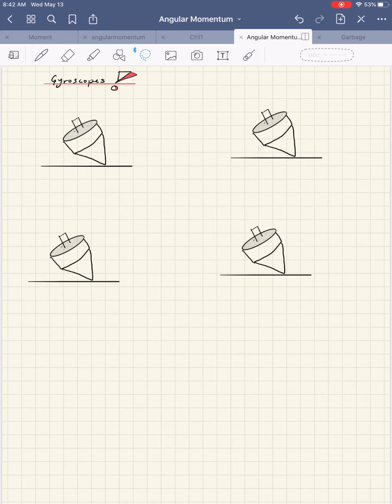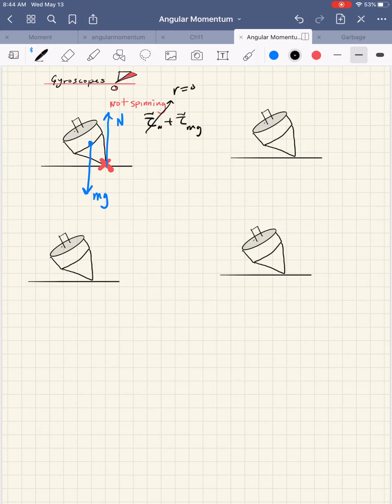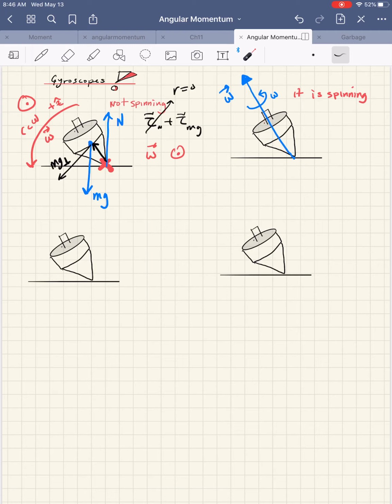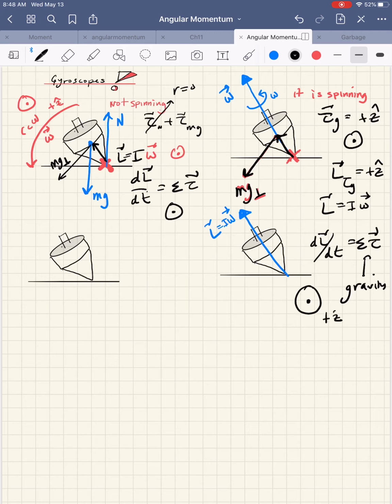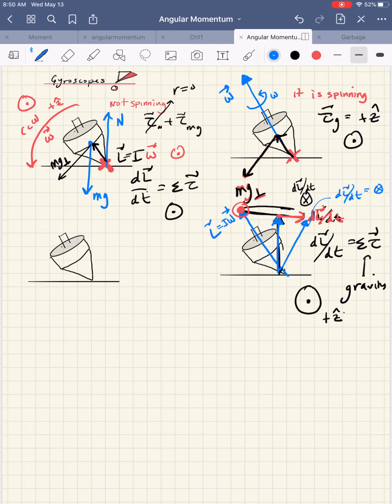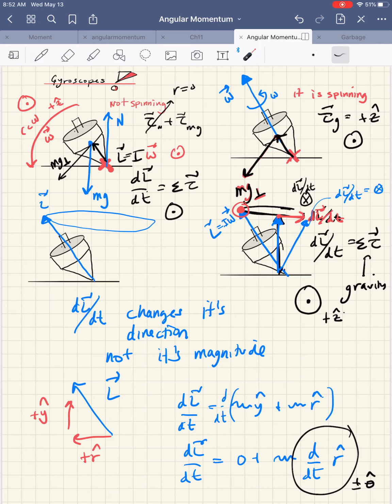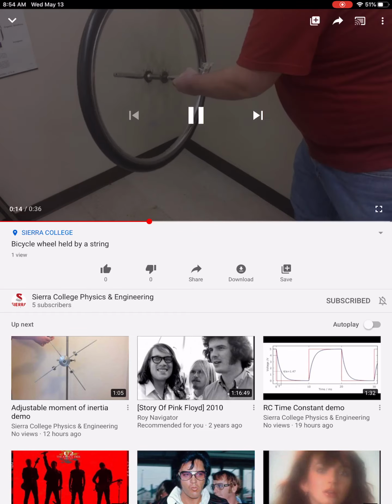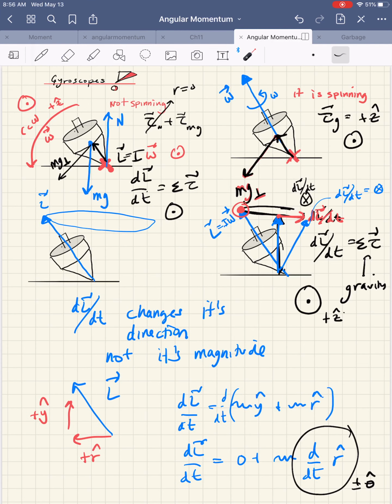Gyroscopes! The end of class!!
Quick gyro video